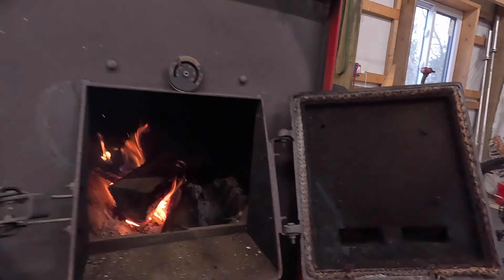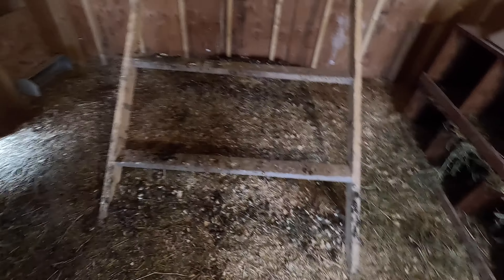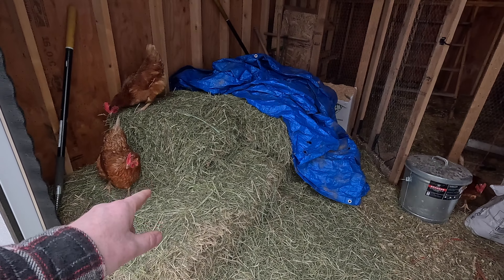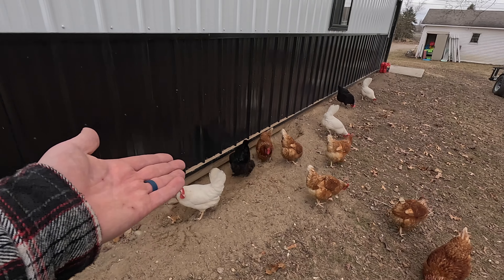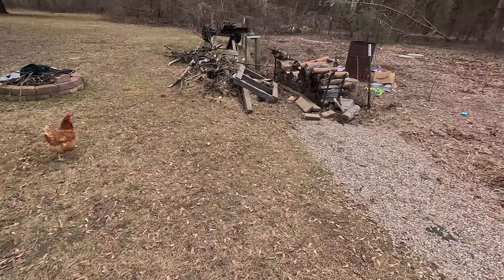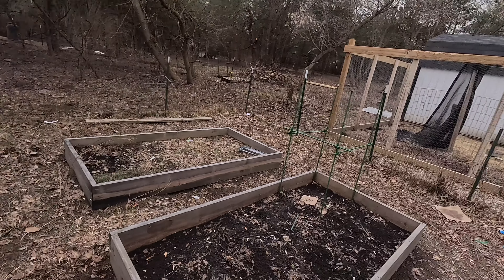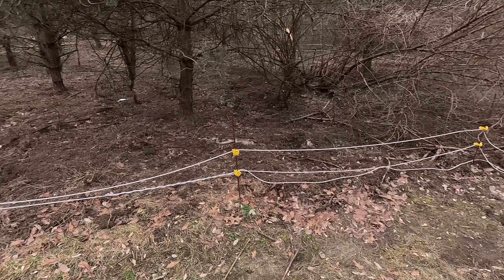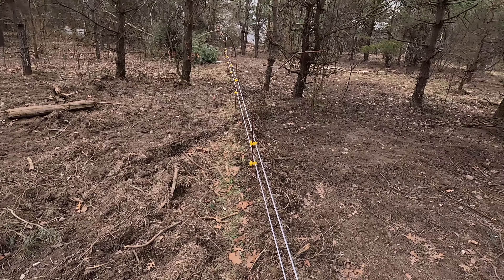One Year of Homesteading On Our 10 Acre Homestead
Join us on a wild ride through our one year of homesteading on our 10-acre homestead! From raising pigs to expanding the chicken coop, we've got it all.